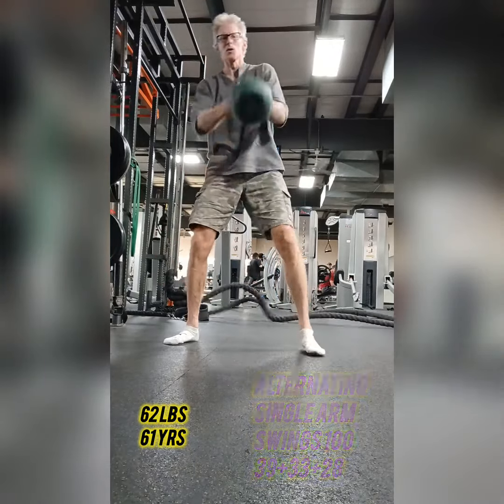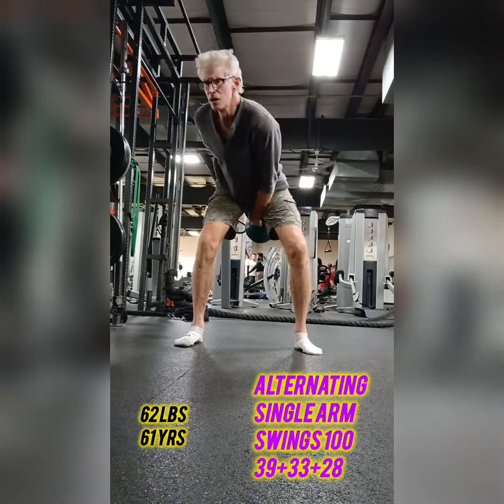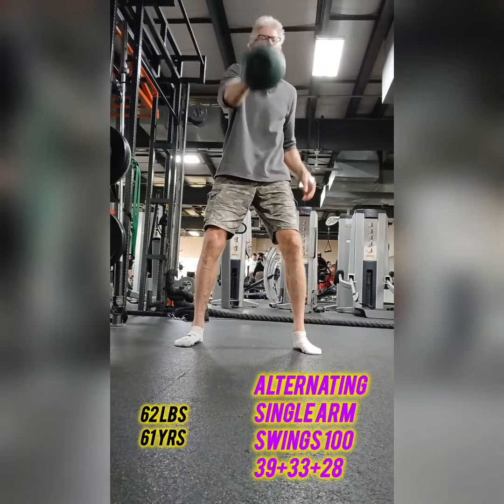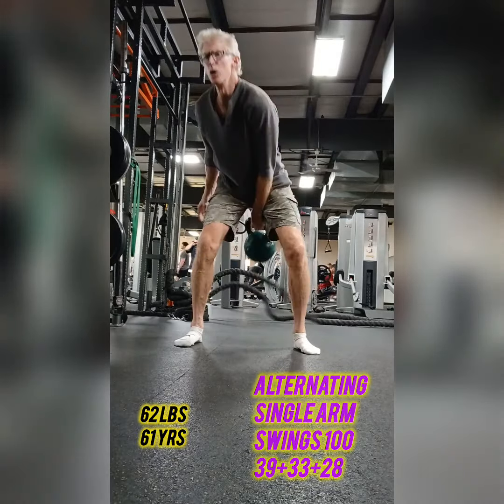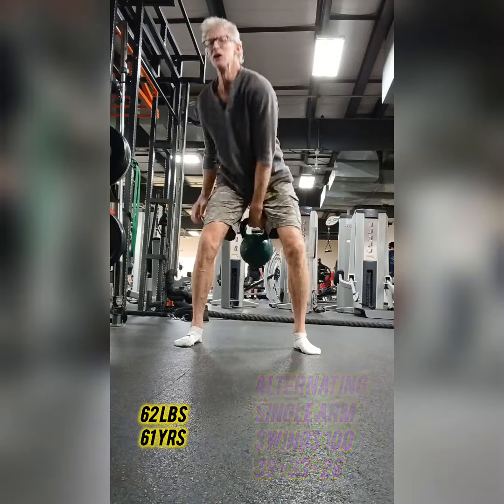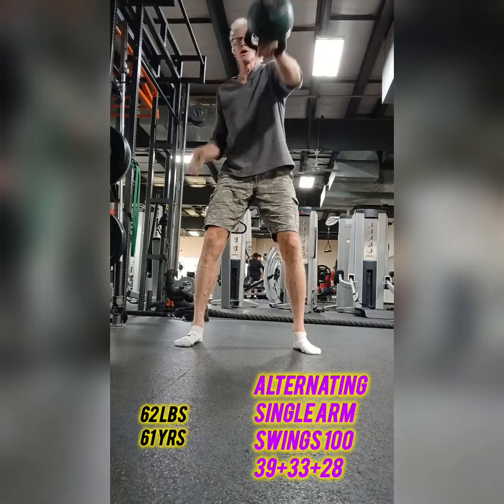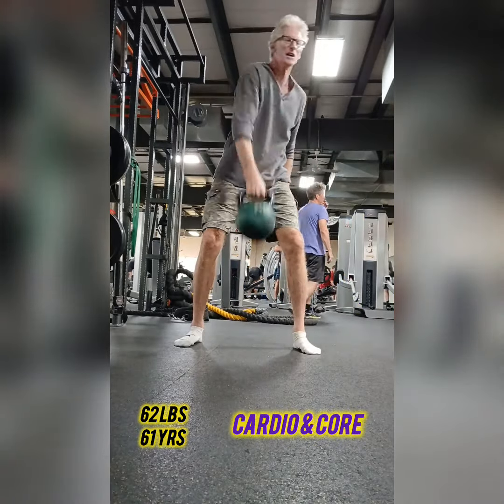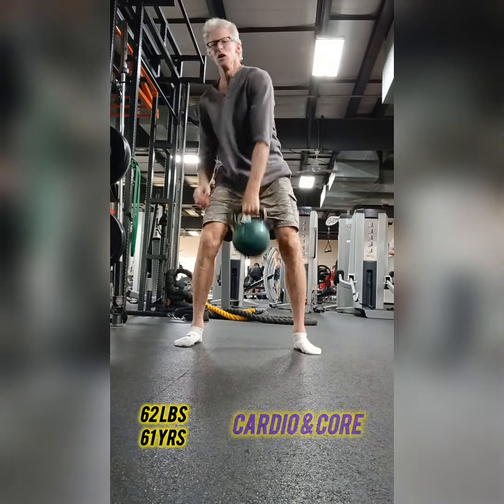Try Alternating Hand to Hand Kettlebell Swings vs Running Sprints Targets Glutes Hamstrings & Core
Develop Athletic Coordination & Cardio With 100 Alternating Swings (3 Sets) as a Finishing Exercise @ Bodyweight 180lbs